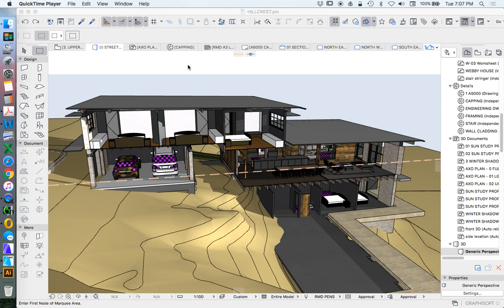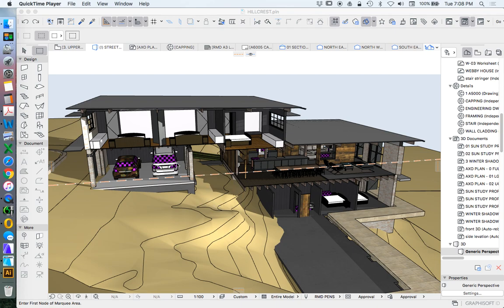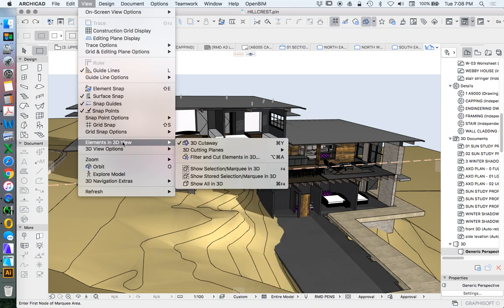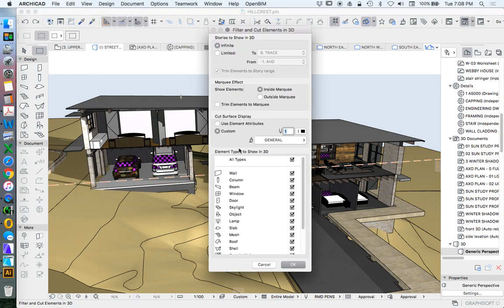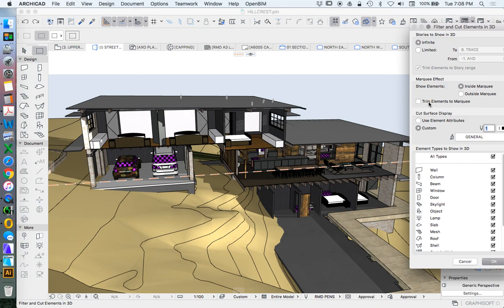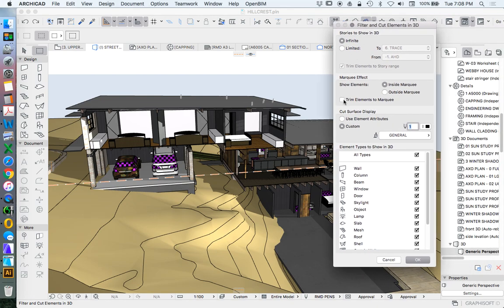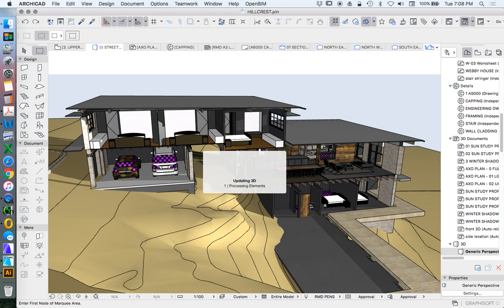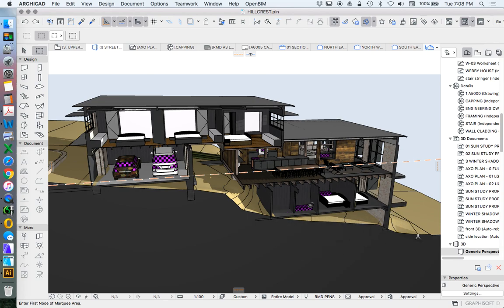ArchiCAD 3D cutaway - partial vs full section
How to create a partial cut or full (clean) cut using the 'Marquee tool' and 'Filter & cut Elements in 3D' options.